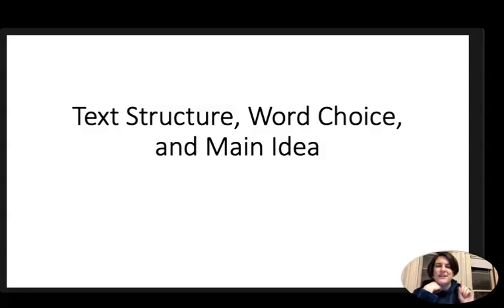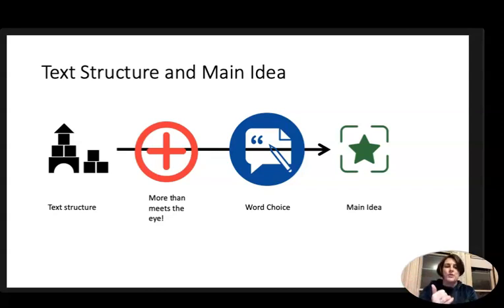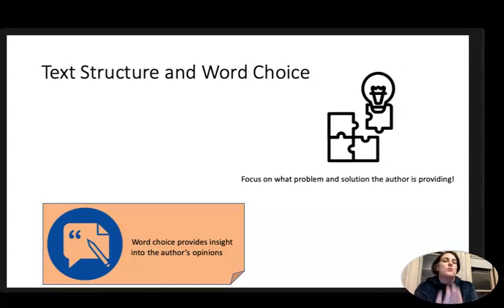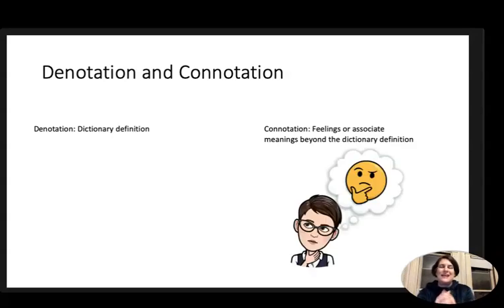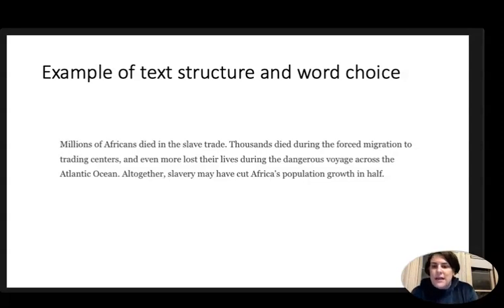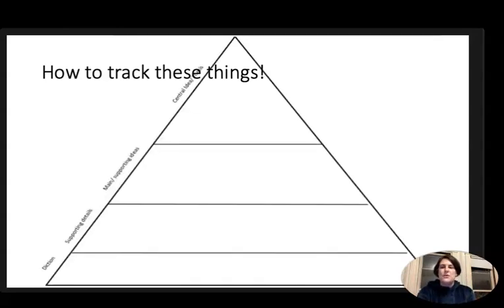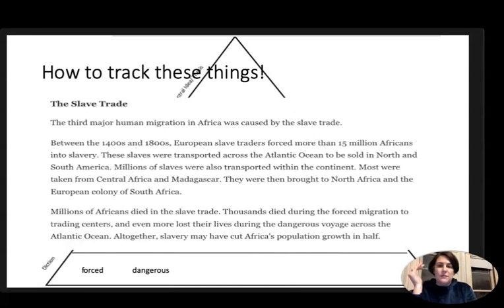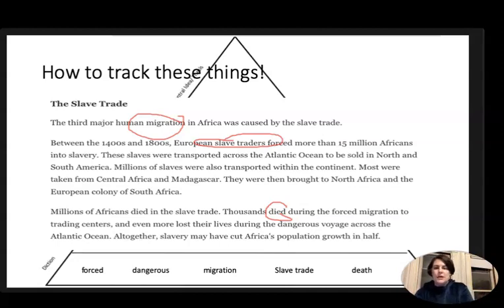Text Structure + Word Choice = Main Idea